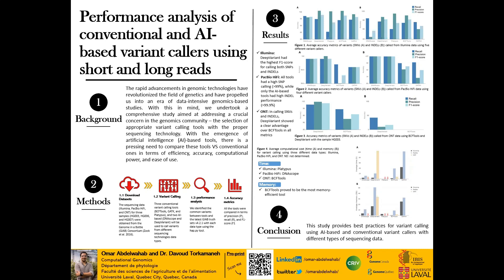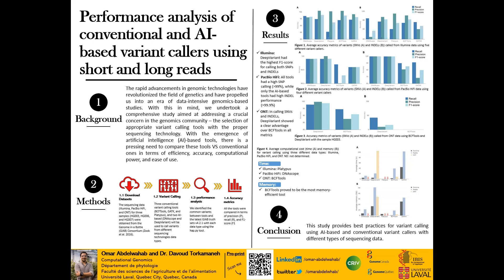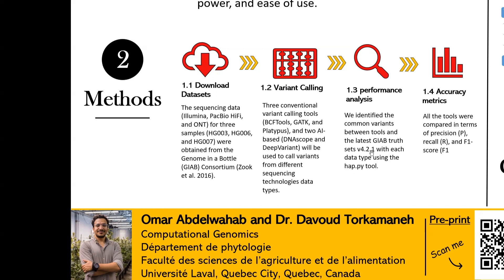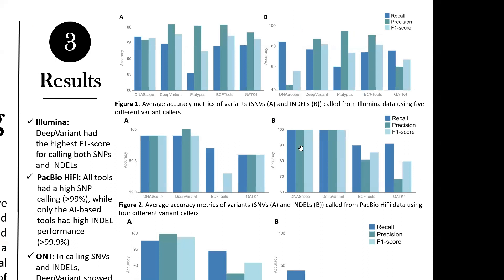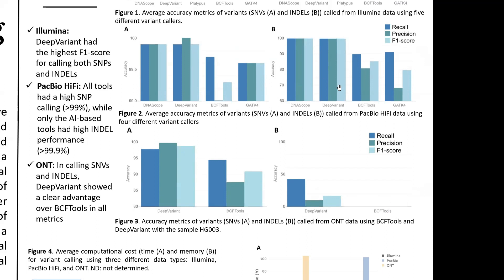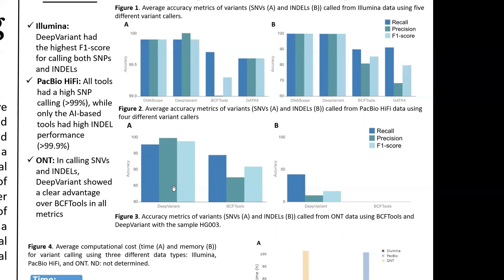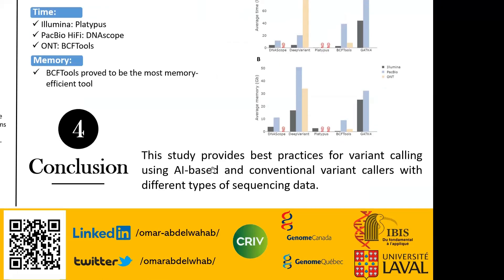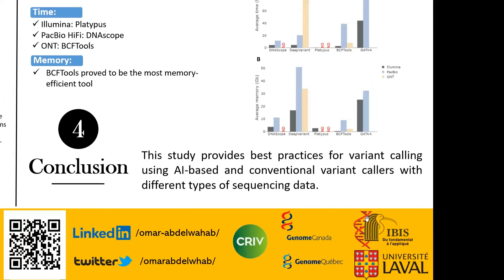Performance analysis of conventional and AI-based... - Omar Abdelwahab - Poster - RSGDREAM 2023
Performance analysis of conventional and AI-based variant callers using short and long reads - Omar Abdelwahab - Poster - RSGDREAM 2023